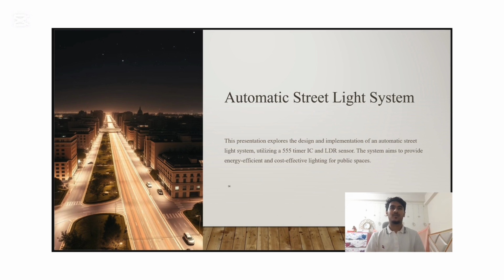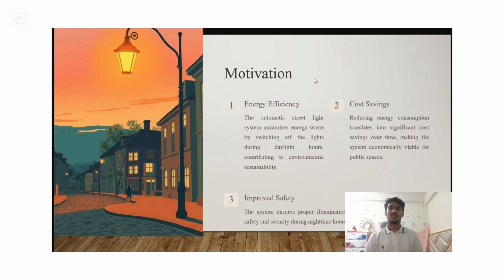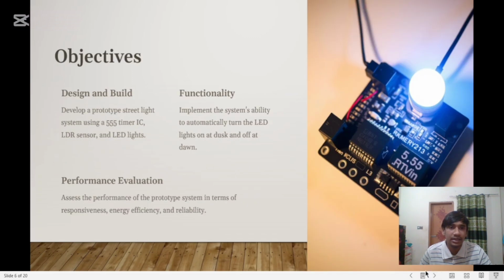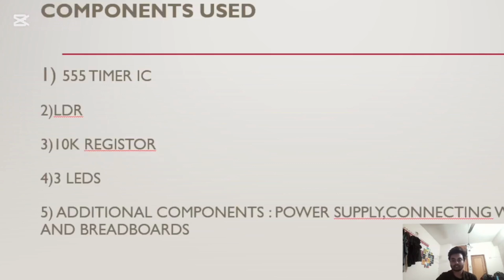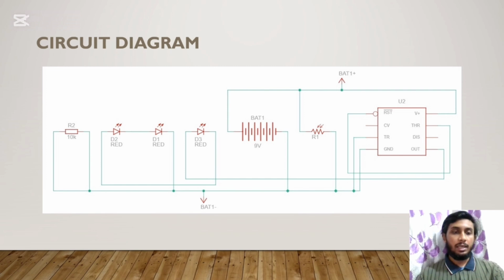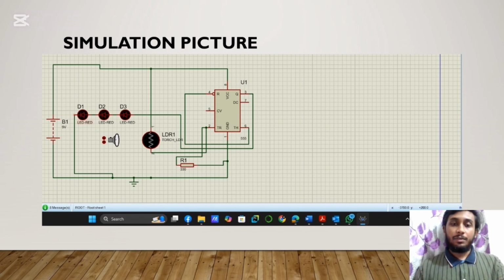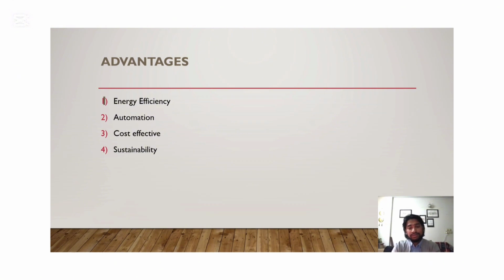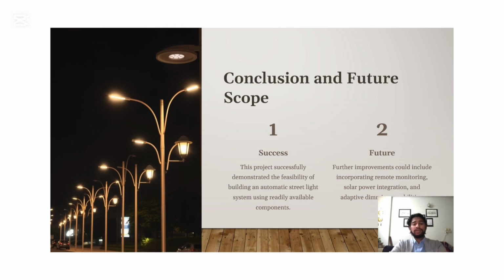Automatic Street Light System